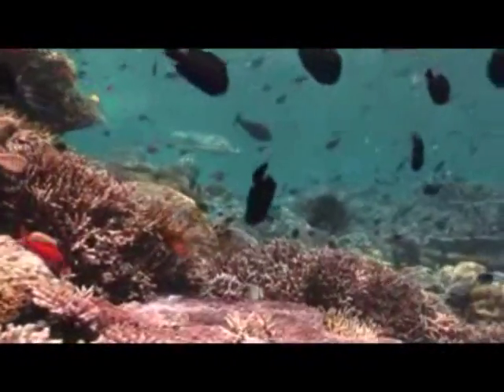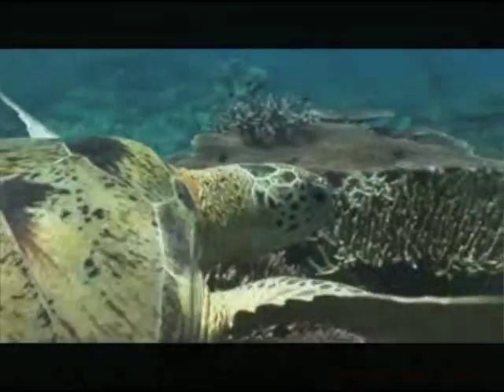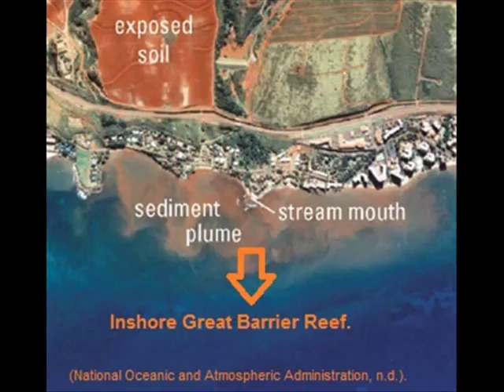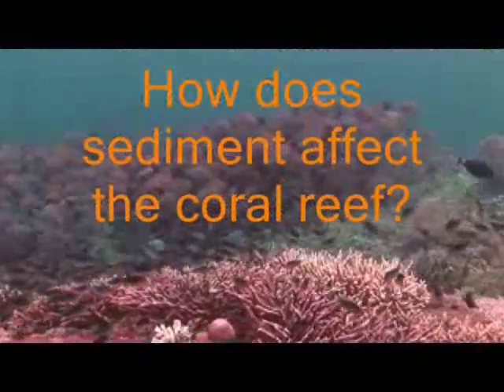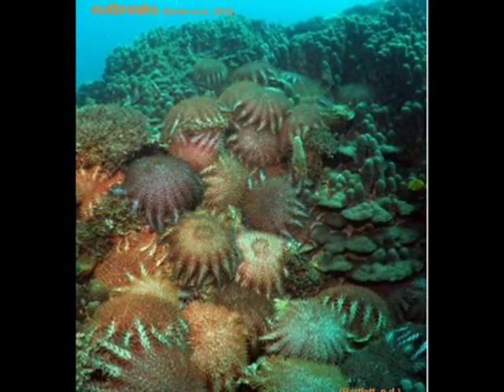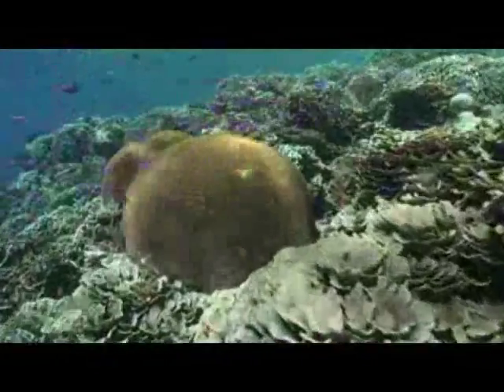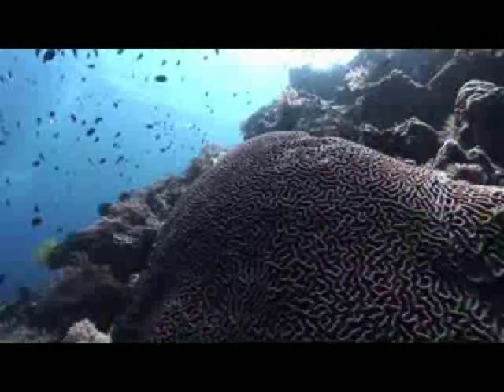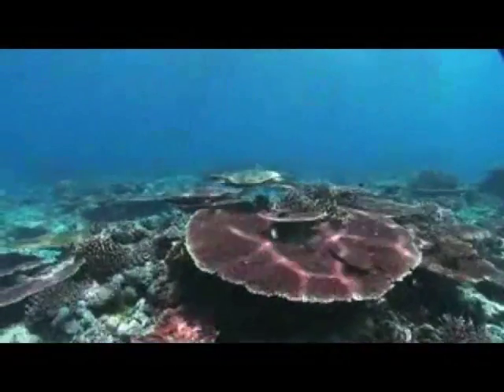The impact of sediment on the inshore Great Barrier Reef and its effect on reef fish.